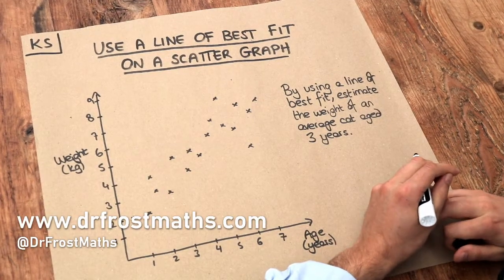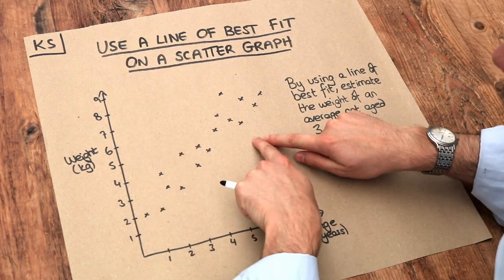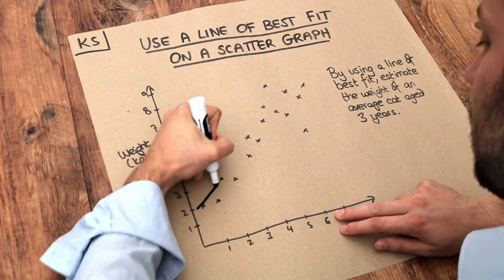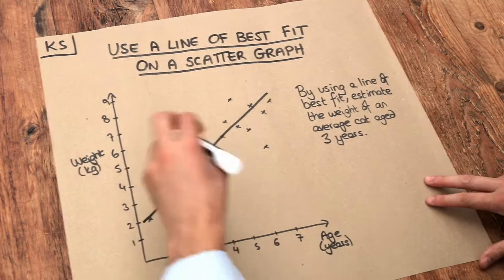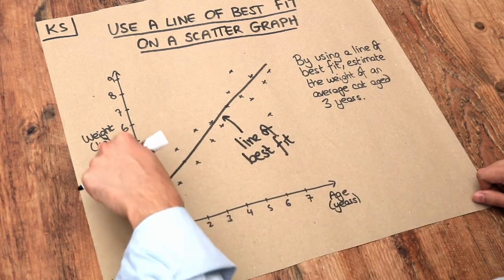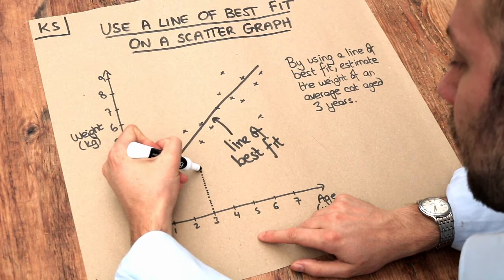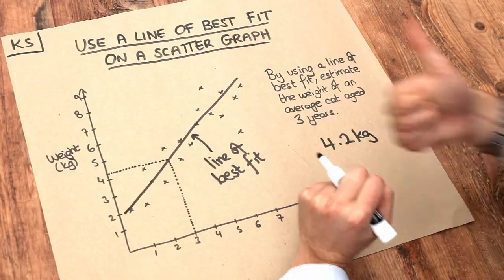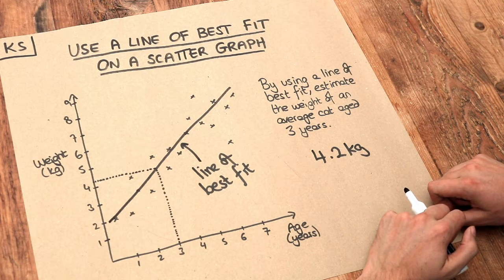Key Skill - Use a line of best fit on a scatter graph.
"Use a line of best fit on a scatter graph."